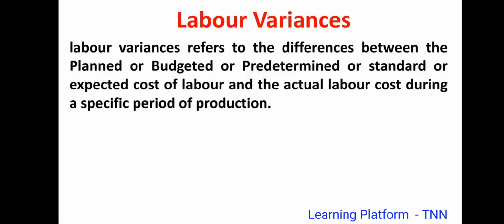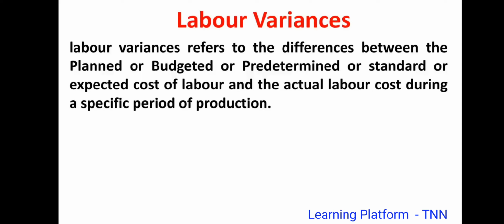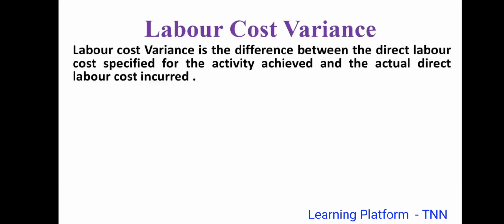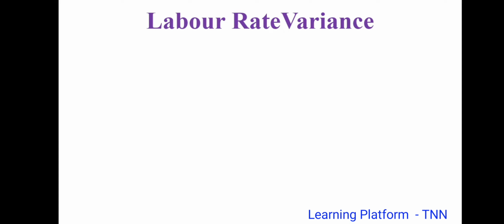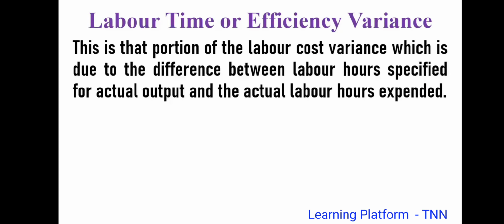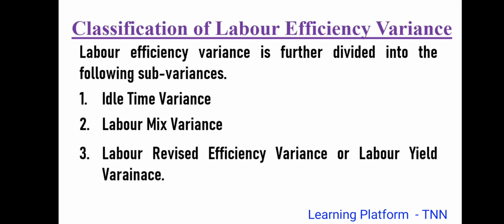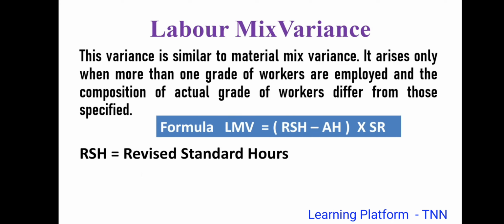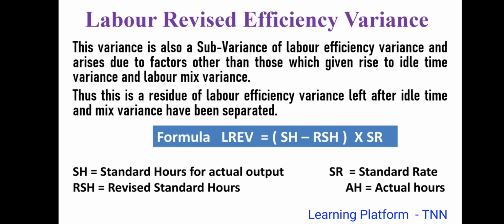COST ACCOUNTING, STANDARD COSTING, LABOUR VARIANCE Theory & Formulas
Standard Costing, Labour Variance Theory & Formulas